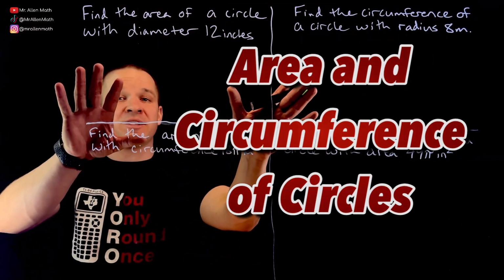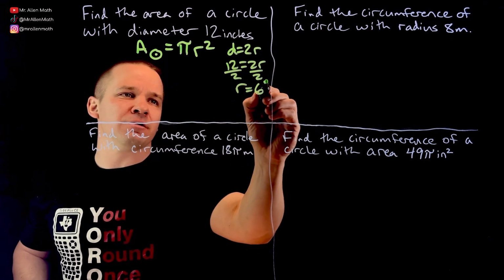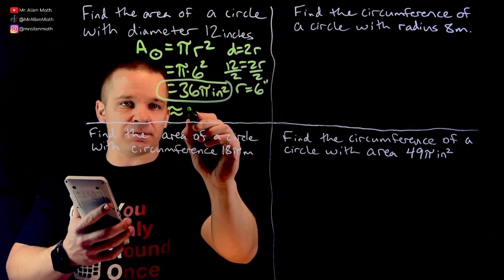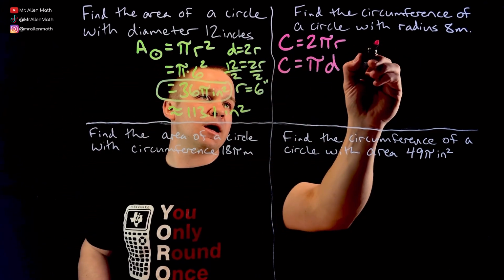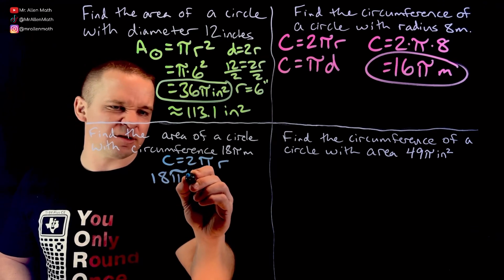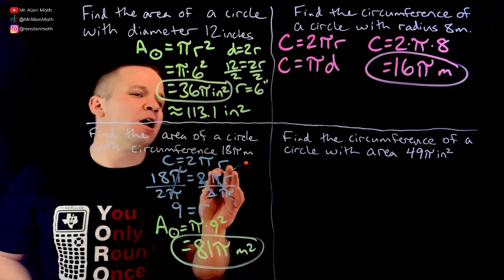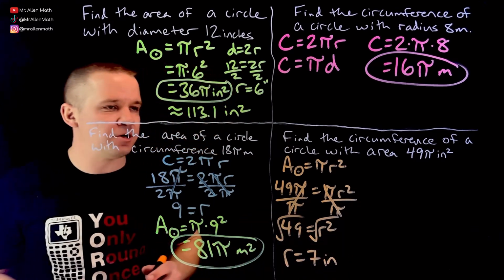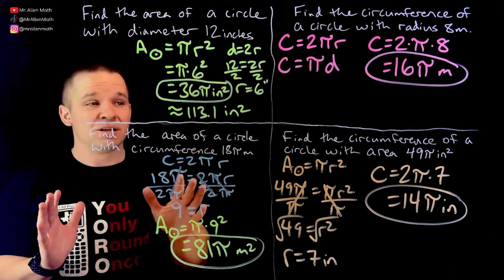Area and Circumference of Circles